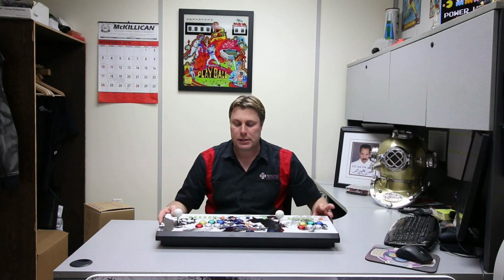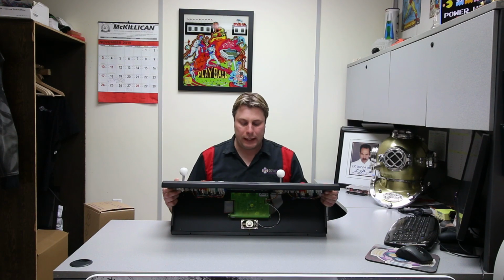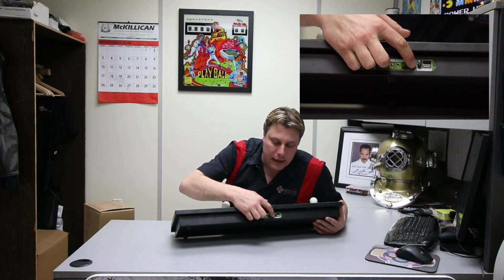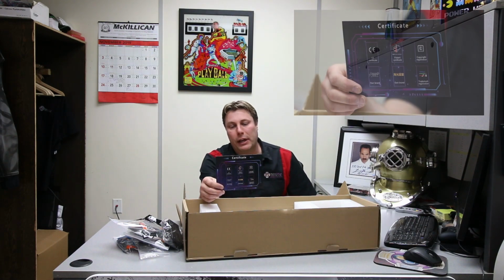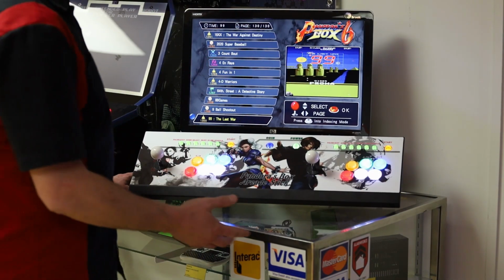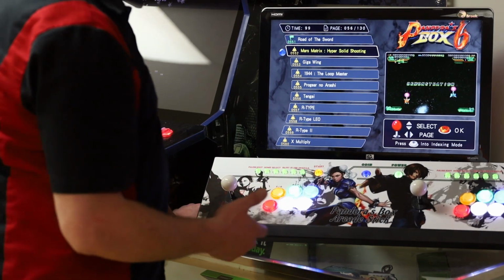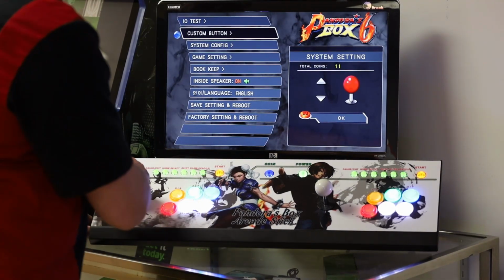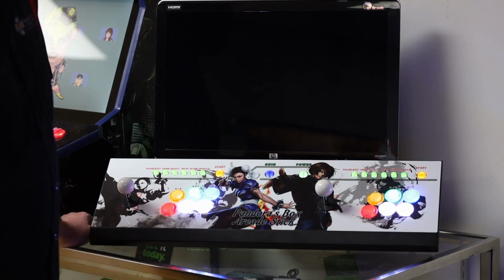All you want to know about the Pandora's Box 6 Game Station, a full review.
Pandora's Box 6 Review and Explanation. Know what to look for when buying, don't get fooled and buy a CLONE!! I also talk a bit about the 9D in comparison.

*We have discontinued this product, but the information in this video still pertains to these units*